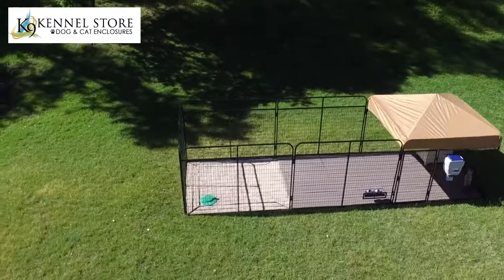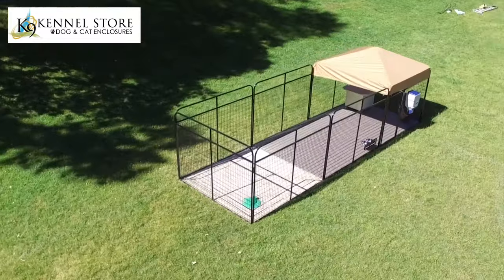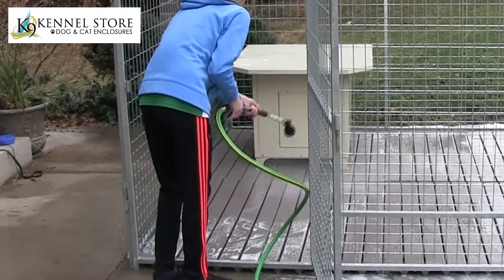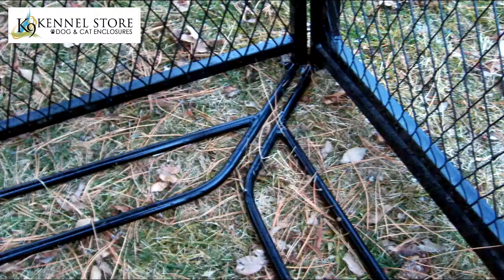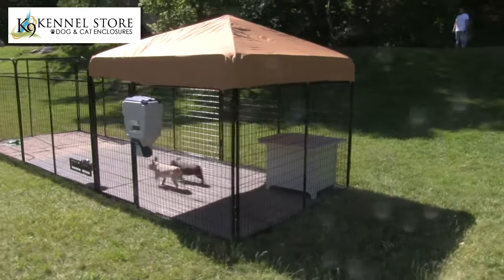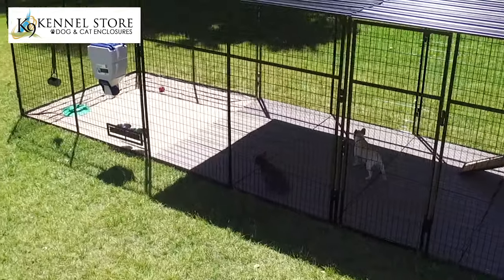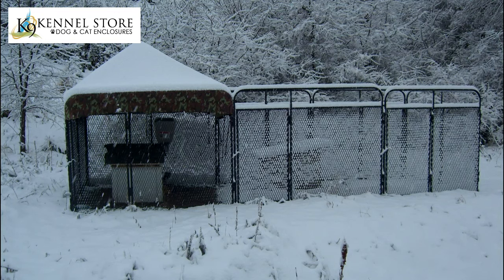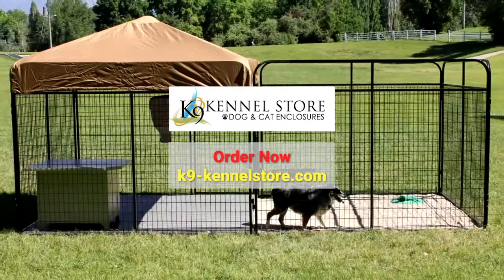20200819 K9kennelstore Dog 30sec 1a